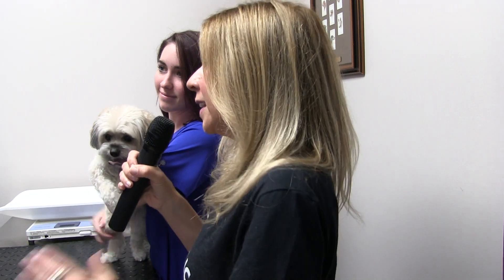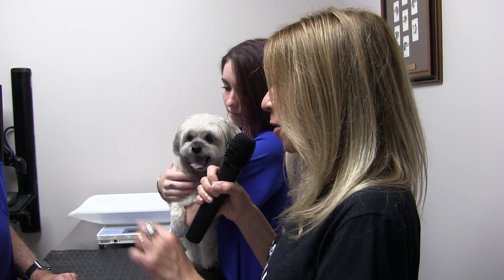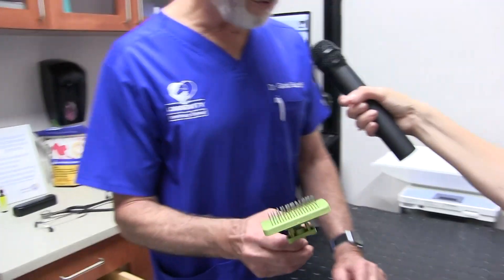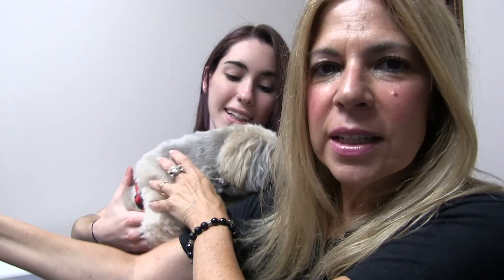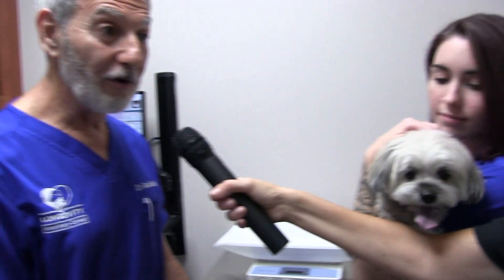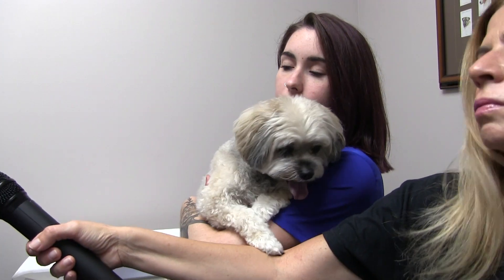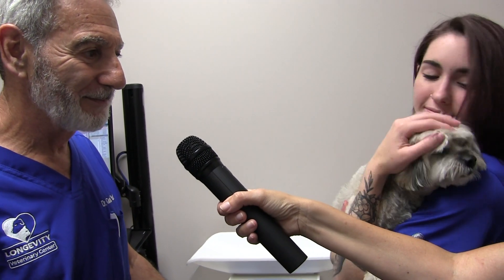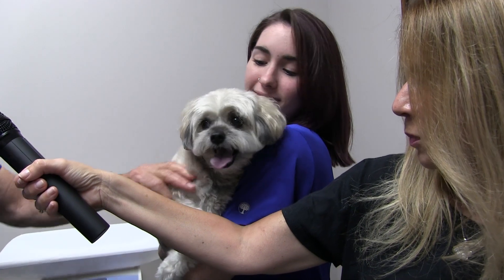Rosie Visits Dr. B. At Longevity Veterinary Center